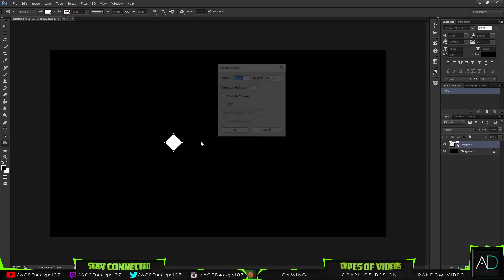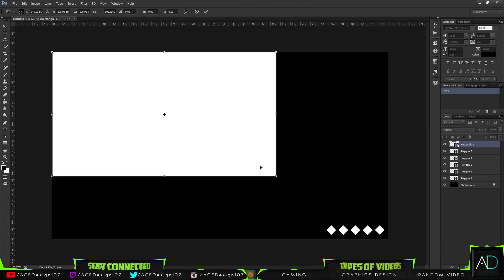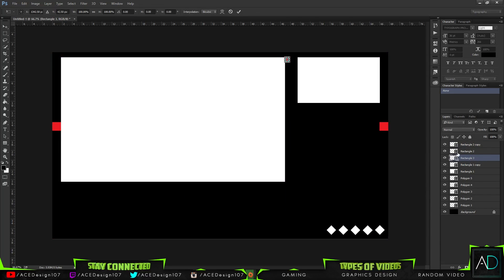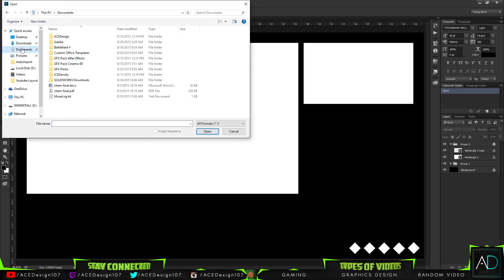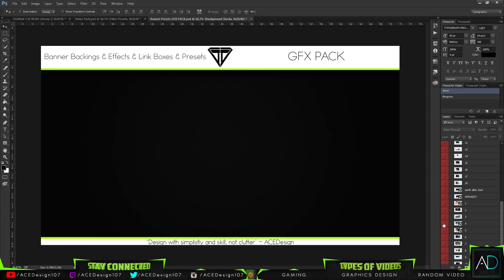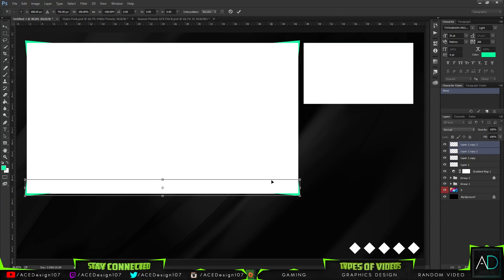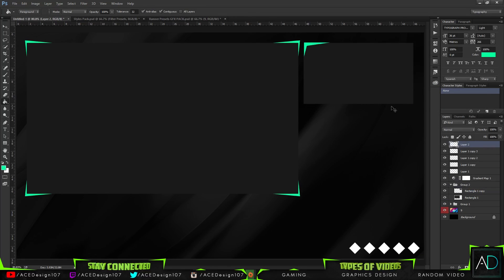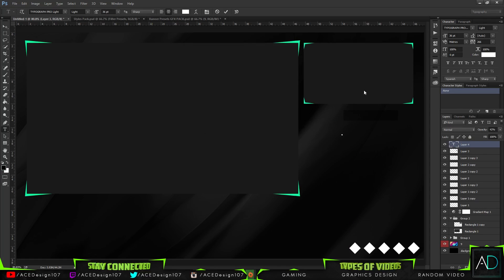Intro Opener Speed Art | Photoshop CC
Upload Schedule:

▶Sunday: Cinema 4D Tutorial
▶Monday: Manipulation Tutorial
▶Tuesday: Text Effect Tutorial
▶Wednesday: Youtube Graphics Tutorial
▶Thursday: Info Graphics Tutorial
▶Friday: Banner Tutorial
▶Saturday: Illustrator Tutorial

Importante:
▶Todos los beats son de uso libre para fines no lucrativos.
Si utiliza beats siempre dar crédito (Prod by: Danny E.B) en la descripción o título.

☢ Design On ☢
Intro speed art